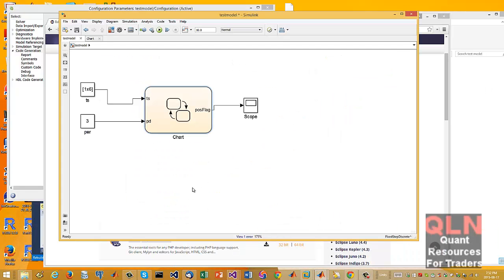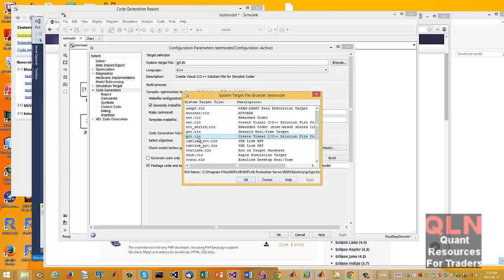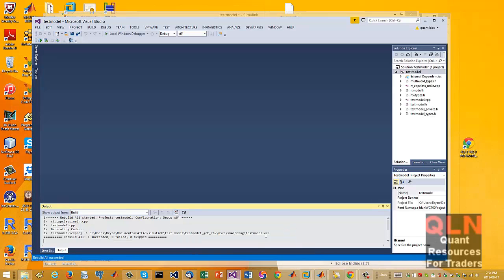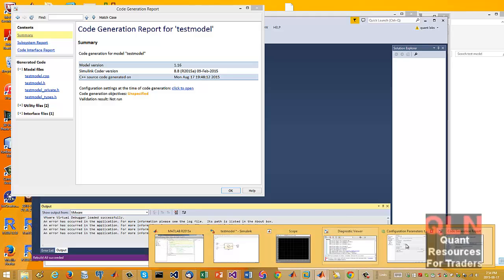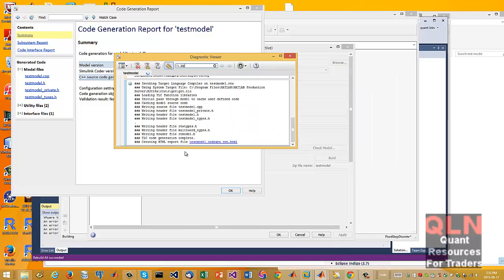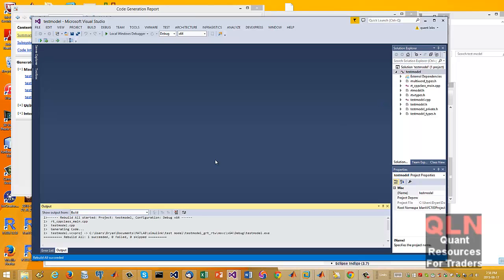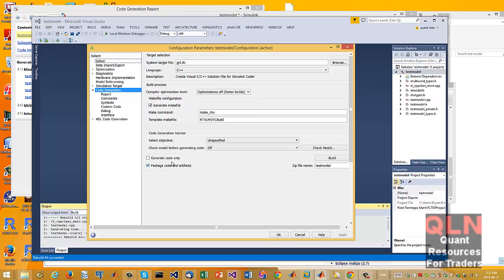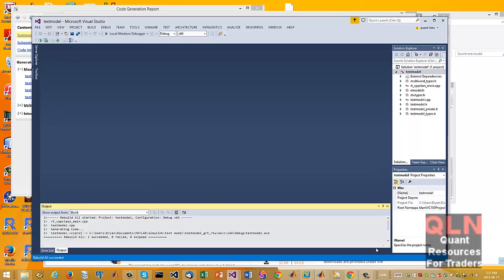Simulink code generation to c++ with Visual Studio build